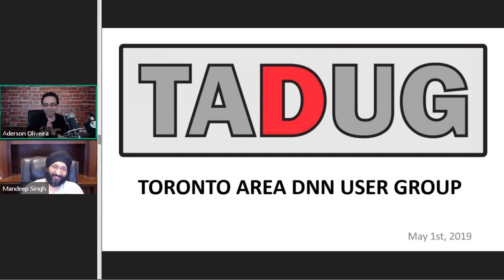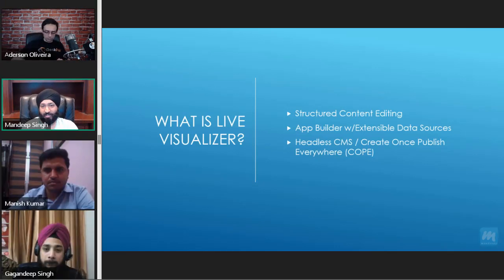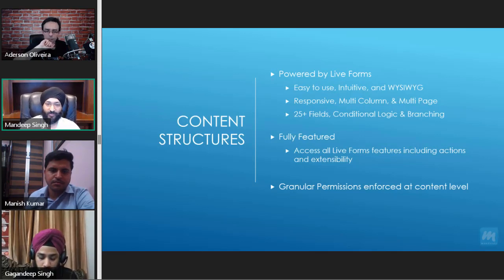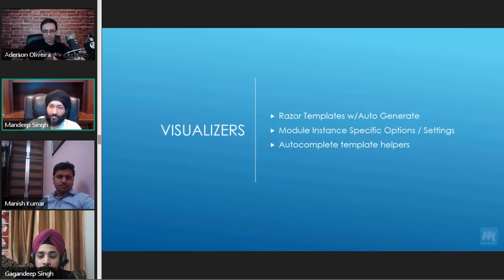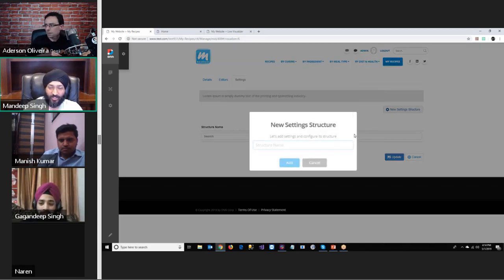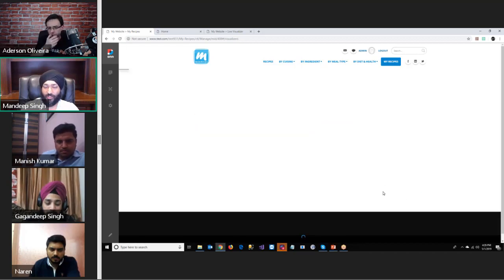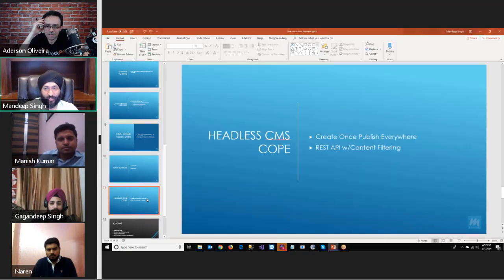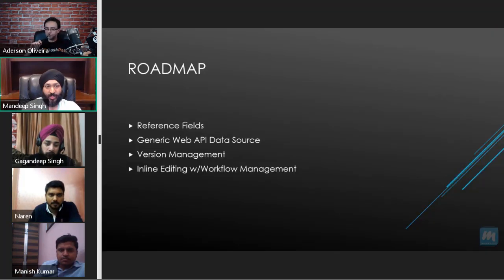May/2019 TADUG Meeting - Structured Content w/ Live Visualizer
This was the May/2019 edition of the TADUG - The Toronto Area DNN User Group - Mandeep Singh and his team at Mandeeps talked about their newly released structured content solution for DNN & Evoq - Live Visualizer.

Live Visualizer works in tandem with the already popular Live Forms module and is designed for end user; no developer skills required, not even a single line of code or technical jargon. Write content once and use it anywhere with emphasis on data security, re-usability, and ease of use. This is a structured content solution that is feature rich and users will love!